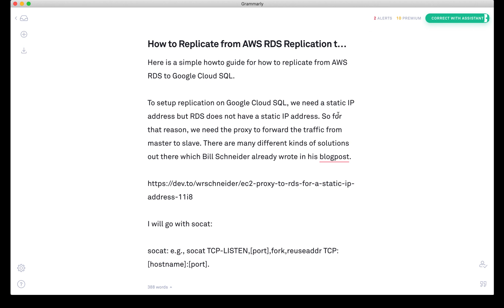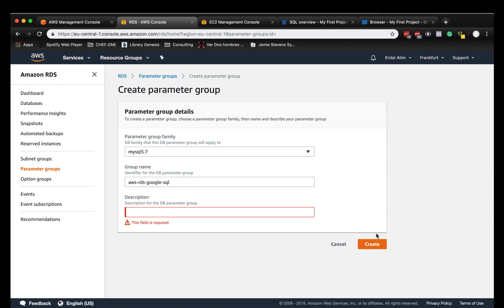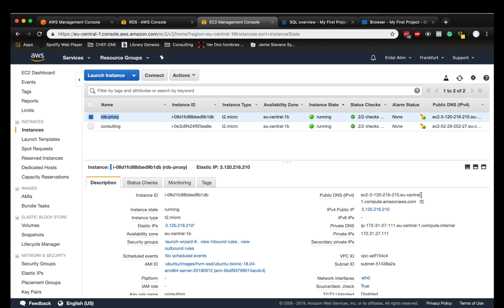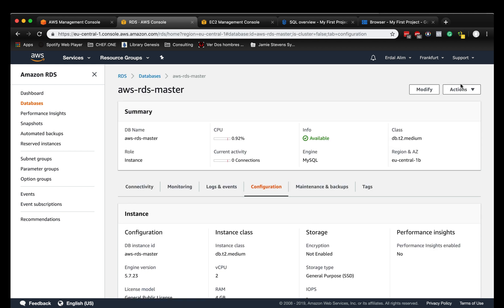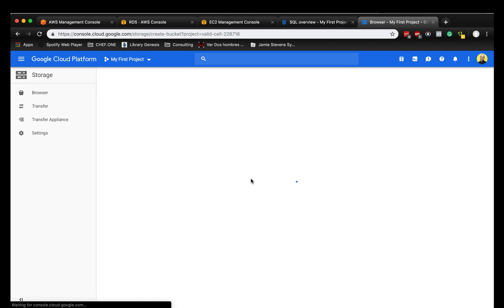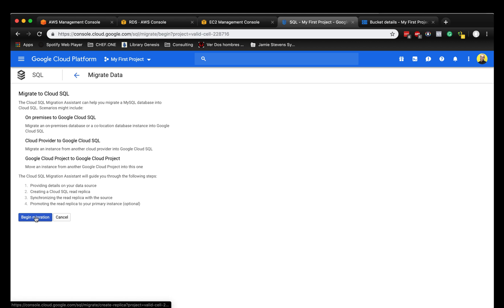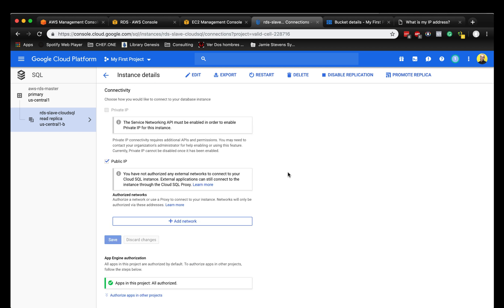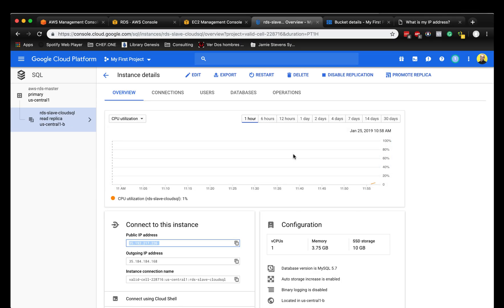MySQL AWS RDS replication to Google Cloud SQL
Here is a simple howto guide for how to replicate from AWS RDS to Google Cloud SQL.
To setup replication on Google Cloud SQL, we need a static IP address but RDS does not have a static IP address. So for that reason, we need the proxy to forward the traffic from master to slave. There are many different kinds of solutions out there which Bill Schneider already wrote in his blog post.
I will go with socat for this test example:
socat: e.g., socat TCP-LISTEN,[port],fork,reuseaddr TCP:[hostname]:[port].
Let's get it on!
So here is the recipe for our cooking session:
Instances:
- AWS RDS (Master)
- EC2 Instance (Proxy)
- Google Cloud SQL (Slave)
Before we can start with the replication we need to make the following changes on the RDS Master instance:
- Enable backup
Backup needs to be enabled for binlog to be enabled or have 1 replication rds instance running.
- Setup a new Parameter Group for your RDS Master.
We need to enable enforce_gtid_consistency & gtid_mode = ON
A reboot is required for this.
Now, lets set up a small VM for forwarding a static IP to an RDS hostname.
Use a static Elastic IP for making sure that the IP will not change during a reboot
Adjust Security Group to make port 3306 wide open. (You can adjust it later to make it more secure)

Once you have the instance running you only need to install socat and run following command:
$ socat -v TCP-LISTEN:3306,fork TCP:rds-master.c3u5ki2hnnys.eu-central-1.rds.amazonaws.com:3306
That's it! nothing more to do here.
Now let us have look on the Google Cloud Replication.
Instead of creating a new instance we need to use the migration wizard of google in order to make replication work.
Only 3 steps are needed for this procedure:
Install the Google Cli SDK on your VM or local machine
Create a Google Storage bucket to upload the mysqldump
Make a mysqldump of the database and upload it to the storage

Then let's run the mysqldump from their master and upload it directly to the Google Storage Bucket:
$ mysqldump \
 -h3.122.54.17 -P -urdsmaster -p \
 - databases aws-rds-master-db \
 - hex-blob - skip-triggers - master-data=1 \
 - order-by-primary - compact - no-autocommit \
 - default-character-set=utf8mb4 - ignore-table \
 - single-transaction - set-gtid-purged=on | gzip | gsutil cp - gs://rdsmaster/hq-master1.sql.gz
You will find more pieces of information about Google Cloud SQL external replication here.
Once this is done we basically only have to go through the Google Cloud SQL Migration process and use the Elastic IP of the EC2 Proxy and the MySQL credentials!